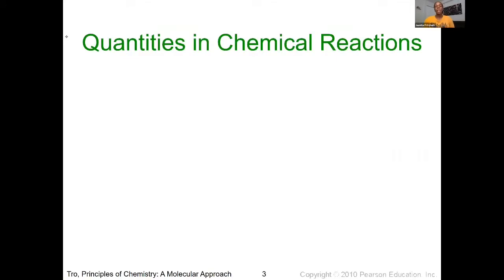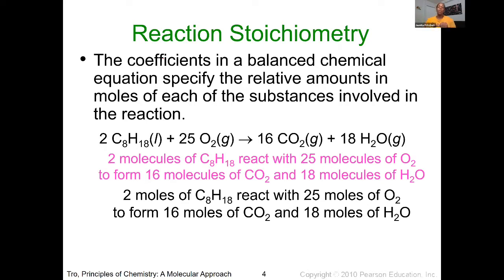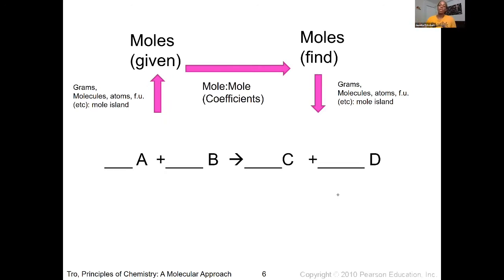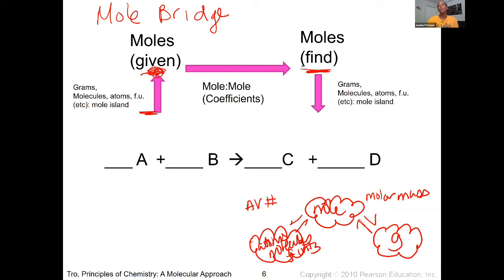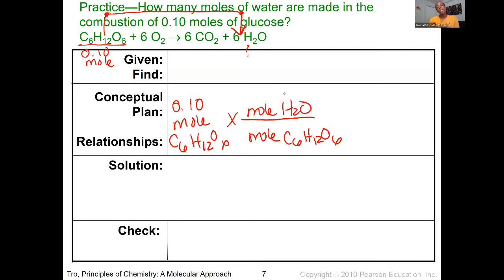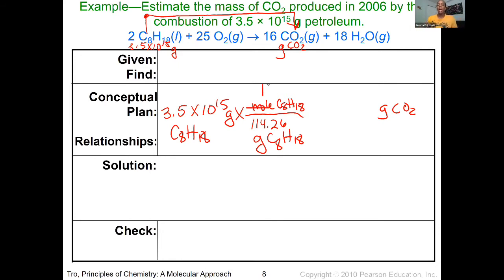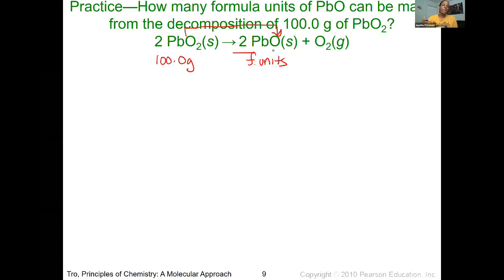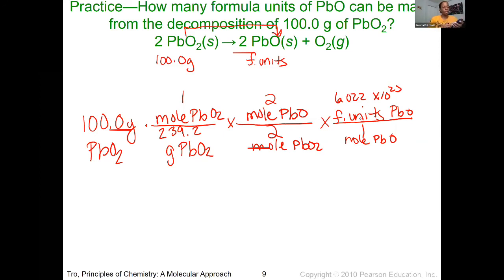STOICHIOMETRY | Gen. Chem with Dr. J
This video introduces stoichiometry and shows the learning “mole bridge”.